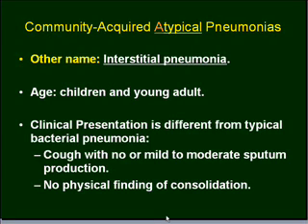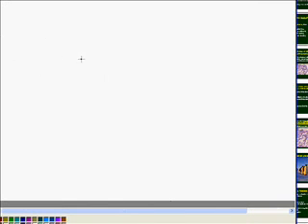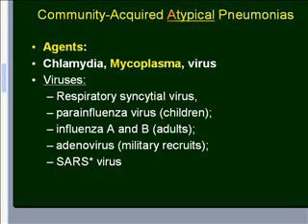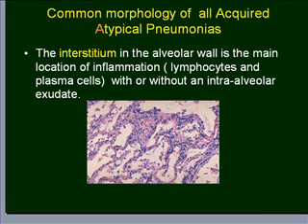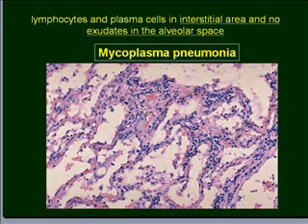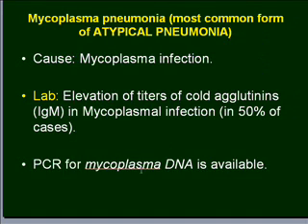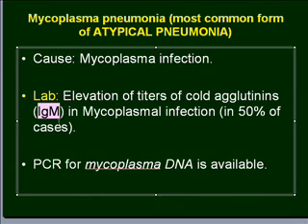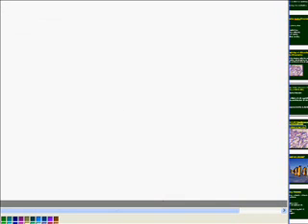Atypical Pneumonia, lung abscess and TB Part 1 of 4